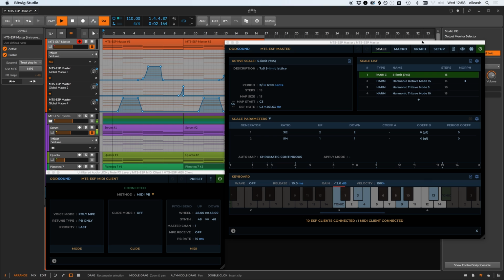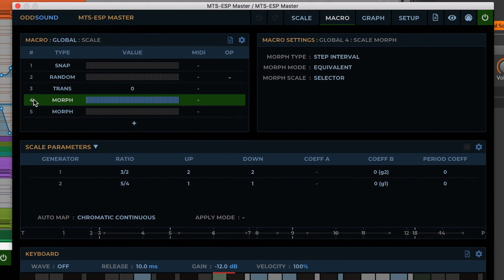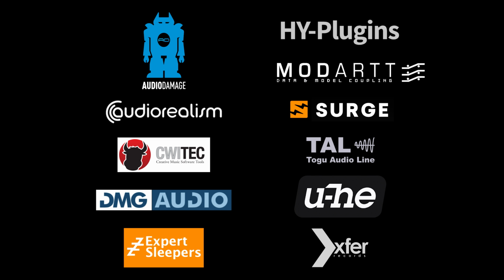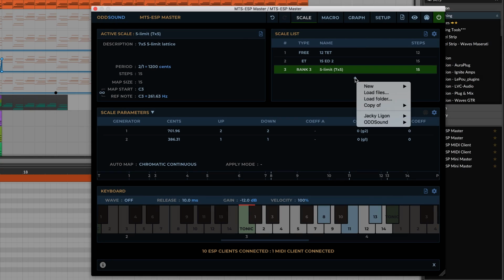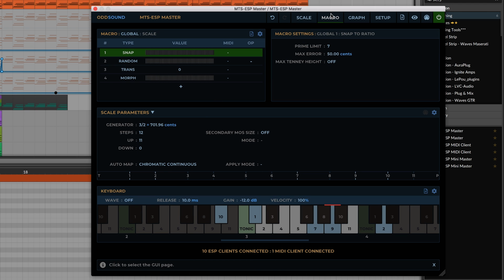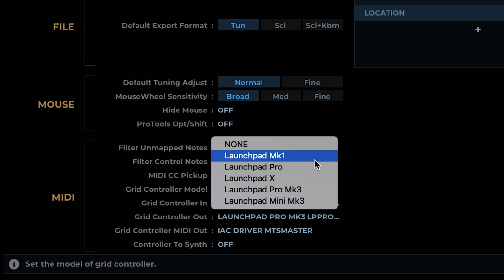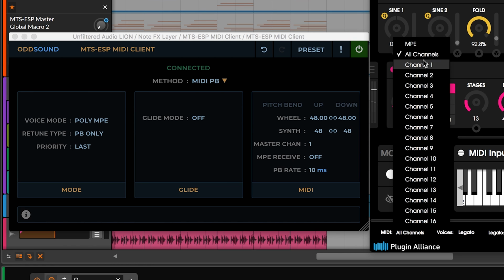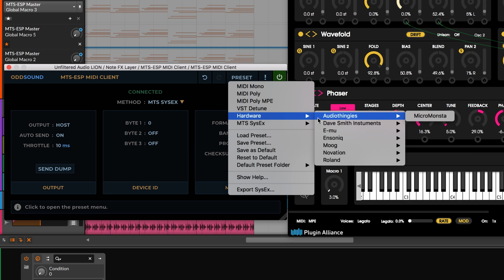Introducing the ODDSound MTS-ESP Suite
The ODDSound MTS-ESP Suite is a system for dynamic microtuning in a DAW environment.  Change the tuning of a composition as and when you want, it's easy!